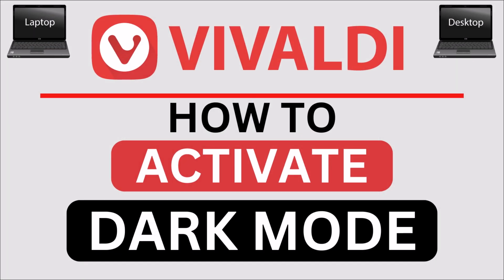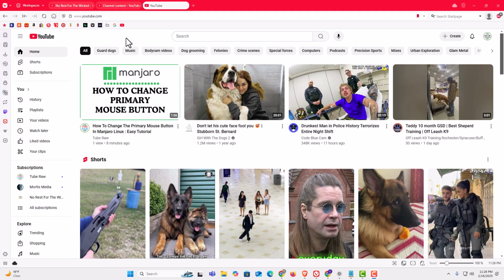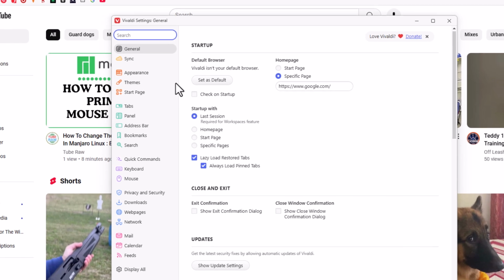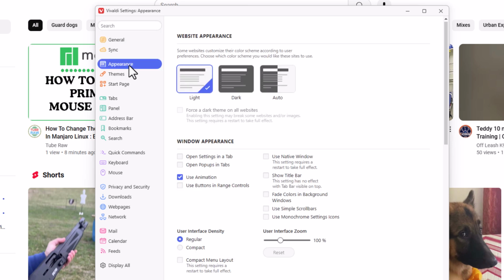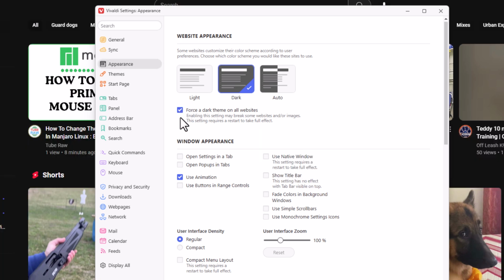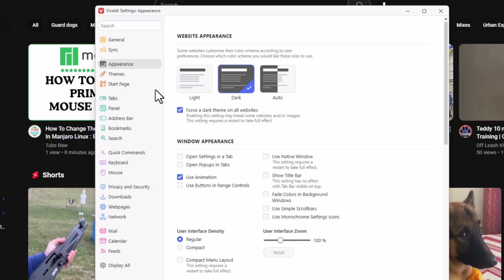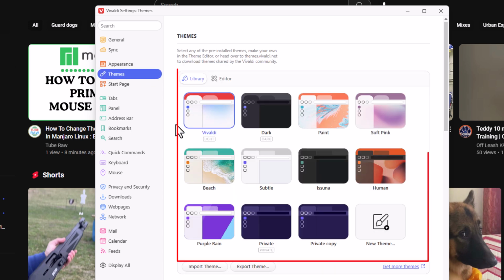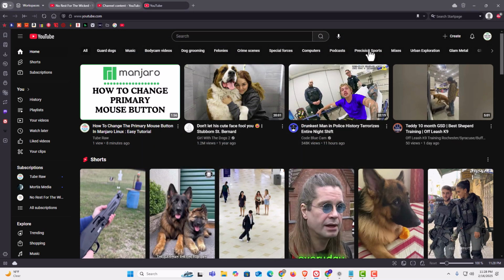How To Activate Dark Mode In The Vivaldi Web Browser | Step-By-Step PC Tutorial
Want to enable dark mode in the Vivaldi web browser for a sleek and eye-friendly experience? In this step-by-step tutorial, I’ll show you how to activate dark mode in Vivaldi using the built-in settings. Whether you prefer a dark theme for aesthetics or to reduce eye strain, this guide will help you customize your browser in just a few clicks!

Simple Steps
1. Open the Vivaldi web browser.
2. Click on the V in the upper left corner and click on "Settings".
3. In the dialog box that opens, in the left pane, choose "Appearance".
4. In the "Website Appearance" section, choose "Dark" and check the box next to "Force Dark Theme On All Webpages".
5. In the left side pane, click on "Themes".
6. Choose a dark Theme.

Chapters
0:00  How To Turn On Dark mode In Vivaldi
0:19  Open the Vivaldi Web Browser.
0:31 How To Open Settings In Vivaldi
0:56 Choose Appearance In The Left Pane
1:06 Choose Dark And Enable Force Dark Theme On Webpages
1:24 How To Put The Vivaldi Interface In Dark Mode